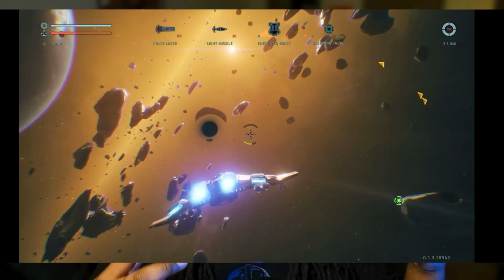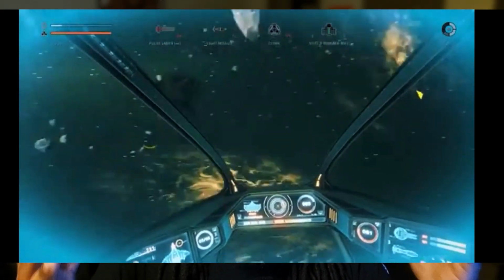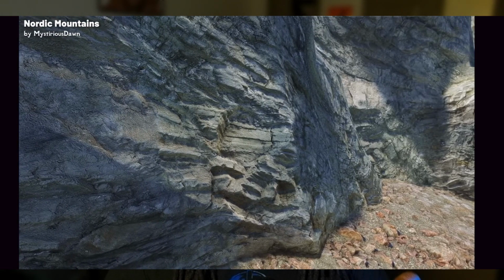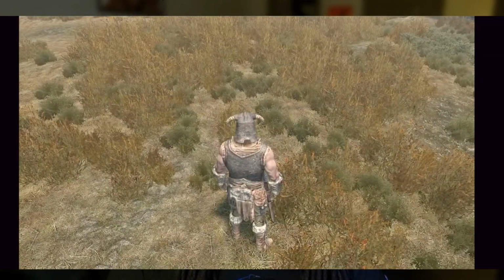Top 10 Mods WE NEED In Starfield!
Starfield Mods are coming in at full force but are they mods WE NEED? Join me as I go over 10 ESSENTIAL mods we need in Starfield!

Chapters:
00:00 Introduction
00:39 Number 10
01:24 Number 9
02:14 Number 8
02:58 Number 7
03:48 Number 6
04:43 Number 5
05:26 Number 4
06:08 Number 3
06:44 Number 2
07:36 Number 1
08:31 Final thoughts